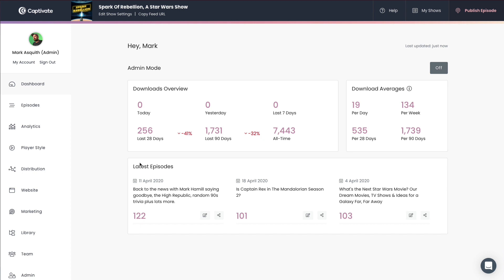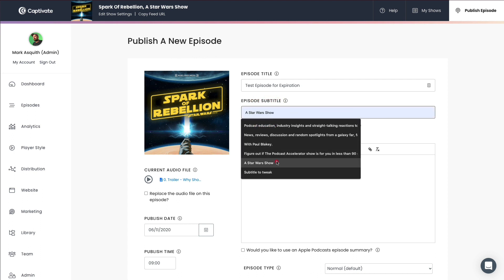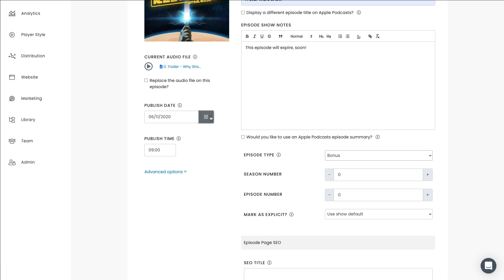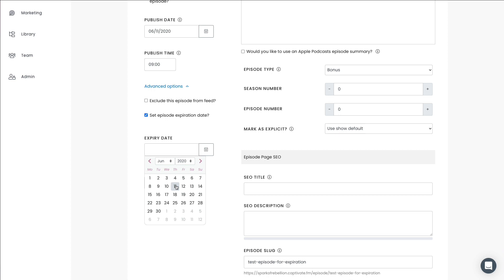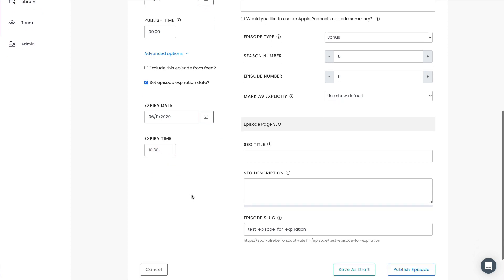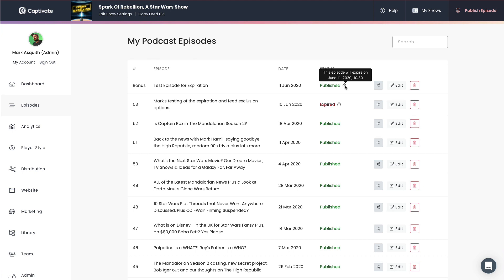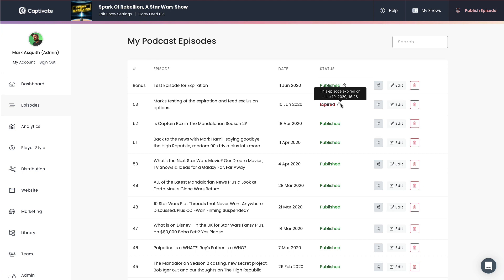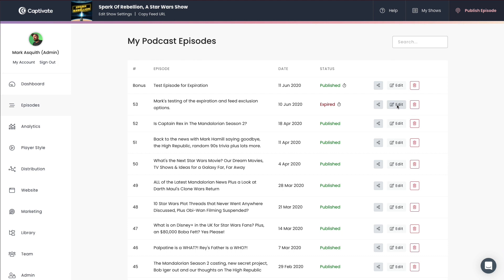How to Automatically Remove a Podcast Episode from Apple Podcasts, Spotify and RSS Feeds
In this podcasting tutorial, I show you how to automatically remove a podcast episode from Apple Podcasts, Spotify, Google Podcasts and your podcast RSS feed using the Captivate podcast hosting and analytics platform's "episode expiration" feature.